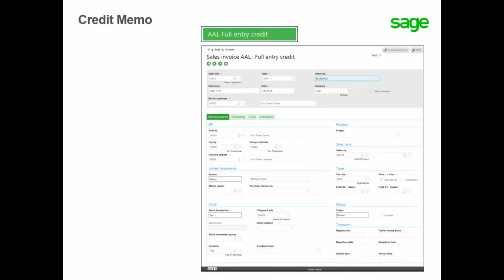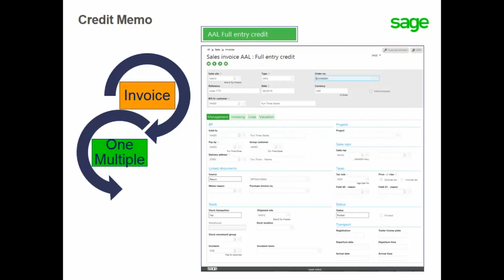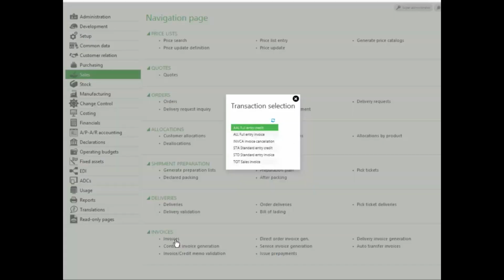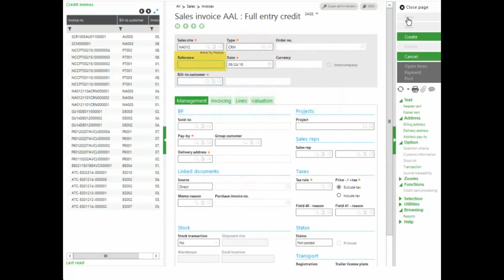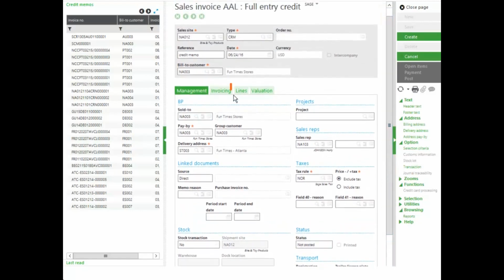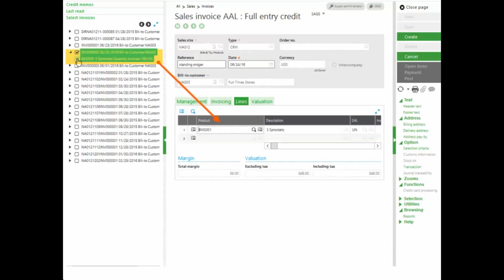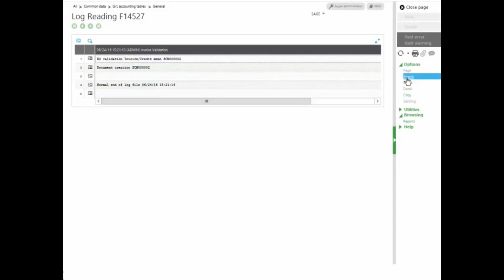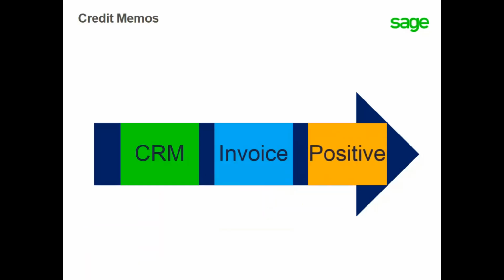Sage X3 - How to Enter Credit Memos for a Sales Invoice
In this Anytime Learning topic, you will learn how to enter a credit memo for a sales invoice. You will learn that a credit memo uses the invoice function with a invoice type of CRM and that it can be applied to one or multiple sales invoices.